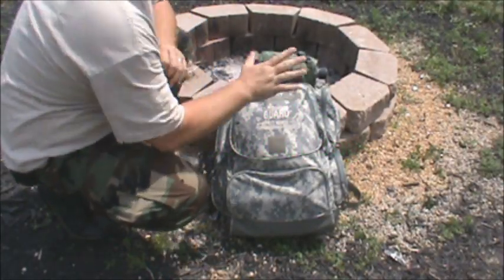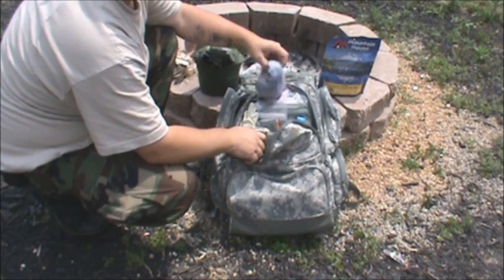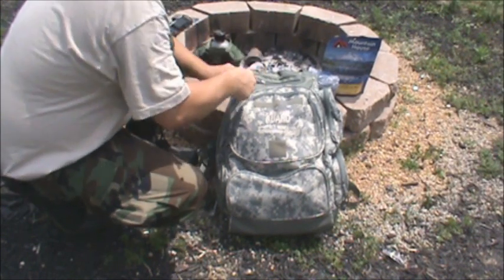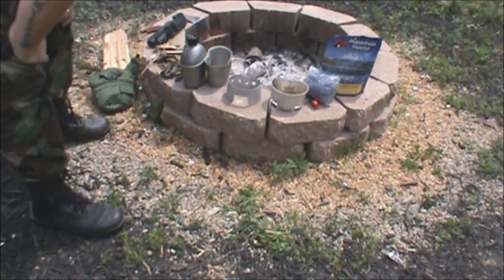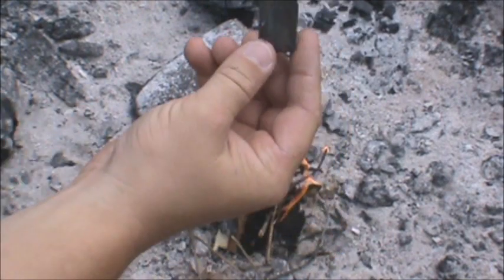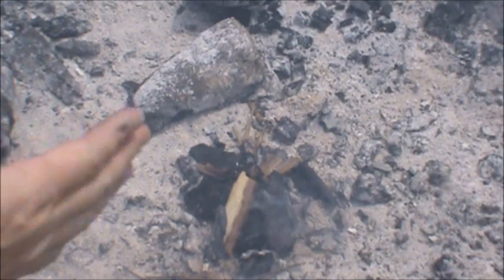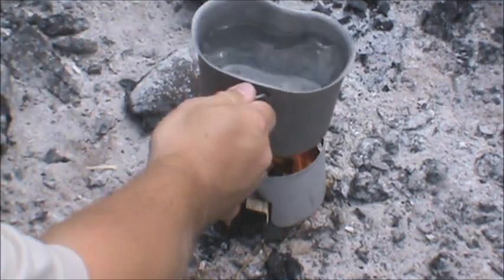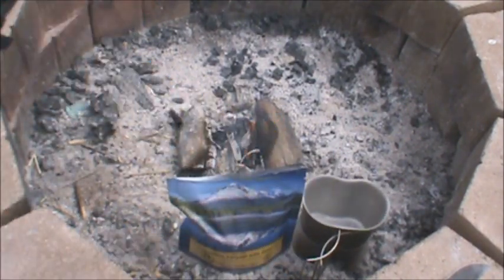Canteen Cup Cooking (B.O.B)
Get familiar with your bug out bag... Today we are gonna do some bug out cooking with our U.S. military canteen cook set. ENJOY!